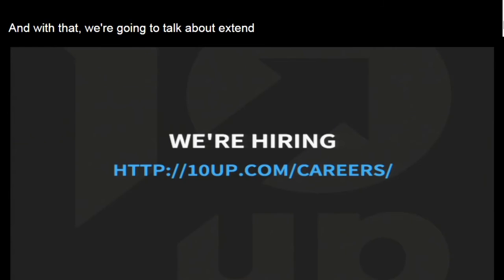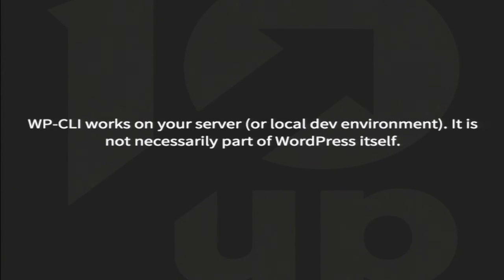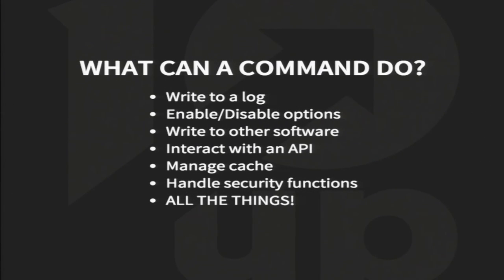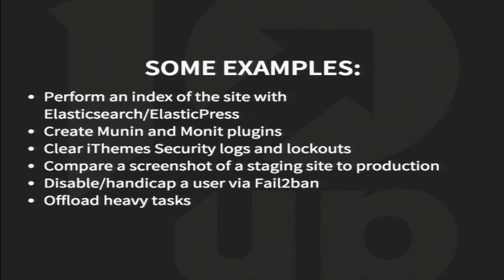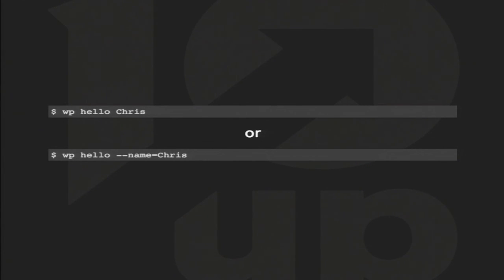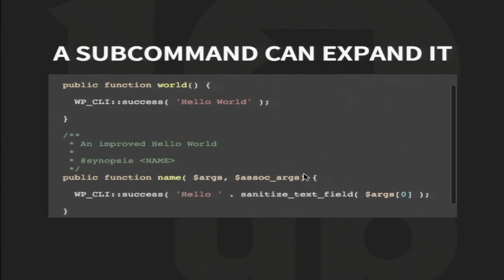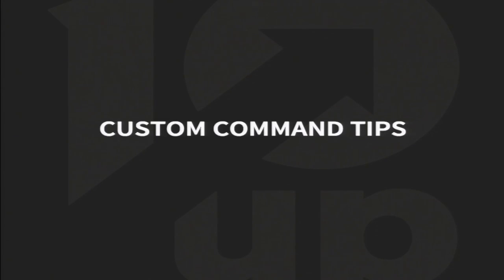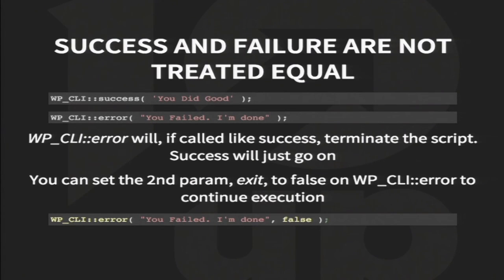Chris Wiegman: Make WP_CLI Work For You – Extending WP_CLI With Custom Commands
WP_CLI is a powerful tool, even right out of the box. But it can be made to do so much more. This talk will discuss extending WP_CLI by adding your own commands.

Whether for simple site maintenance or helping to manage clients learn to utilize WP_CLI to it’s maximum extent the right way with tips on adding commands, handling input and output and making sure that users can figure out just what your command is doing.

This is an advanced talk appropriate for intermediate to advanced developers.